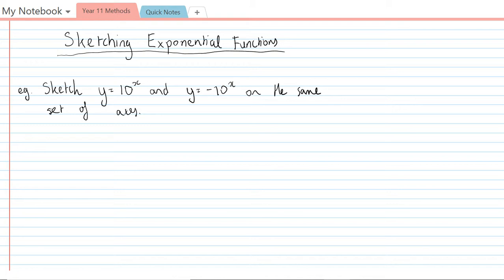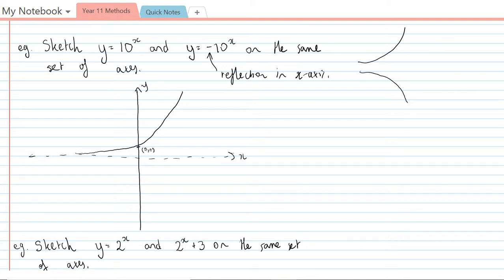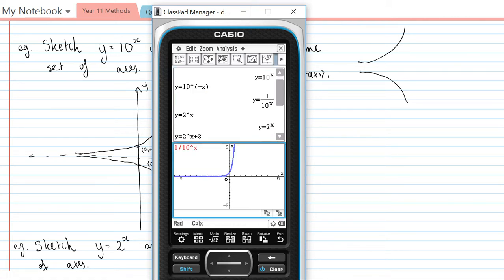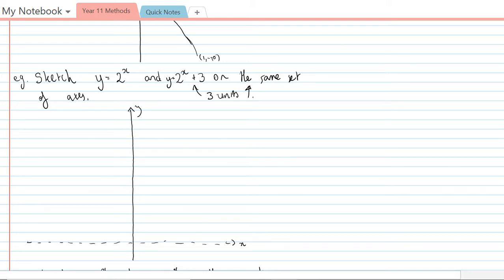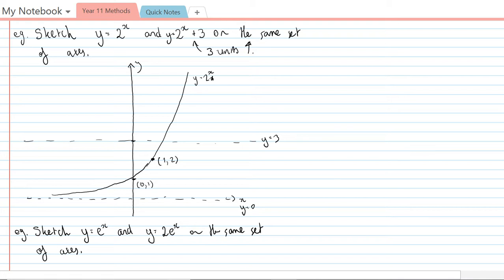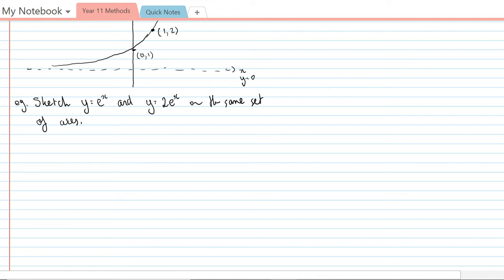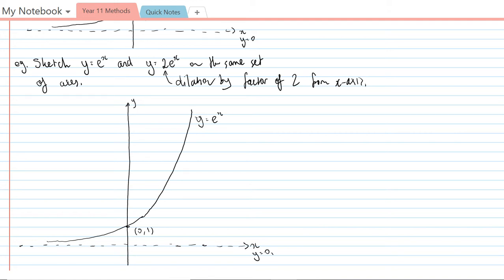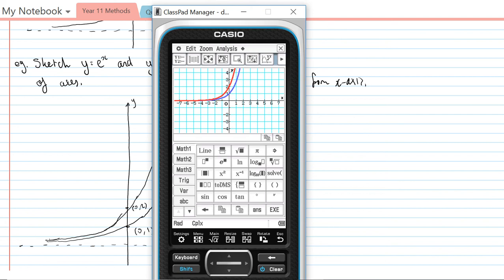Year 11 Methods Sketching Exponential Graphs 2